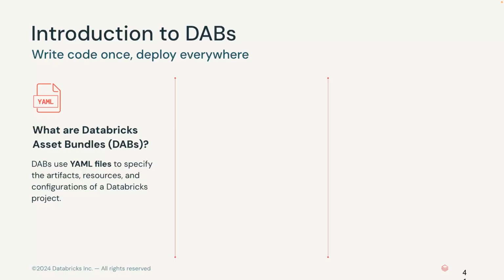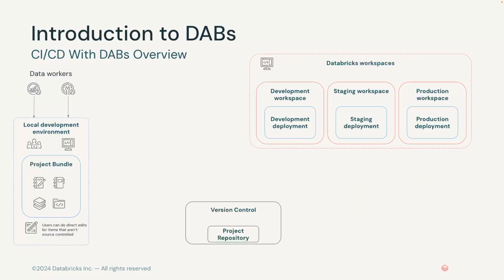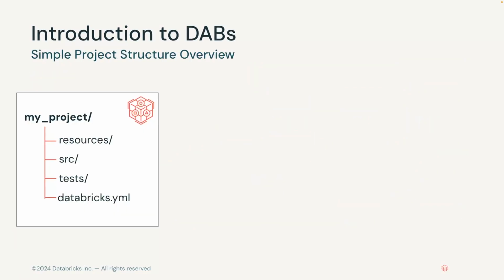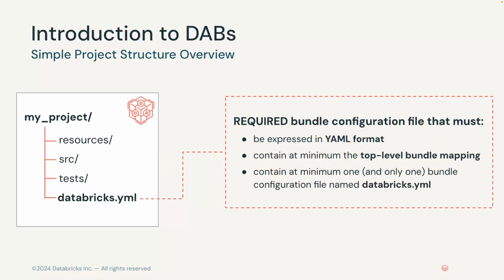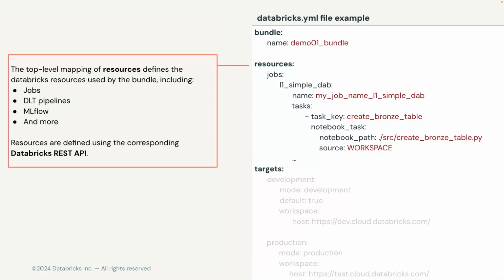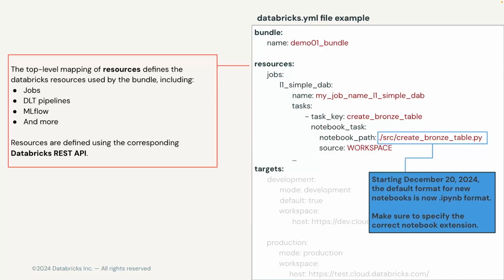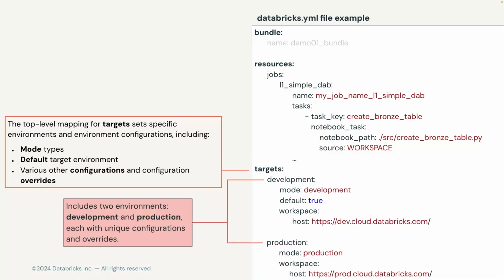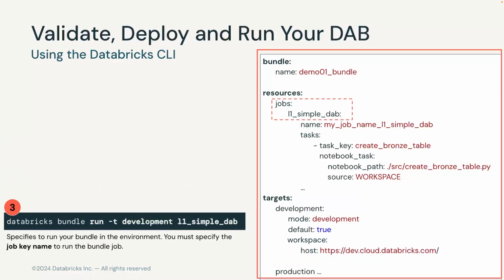7Automated Deployment with Databricks Asset Bundles Introduction to Databricks A